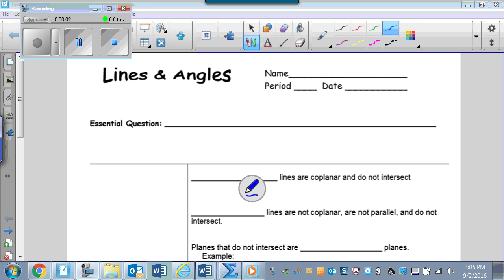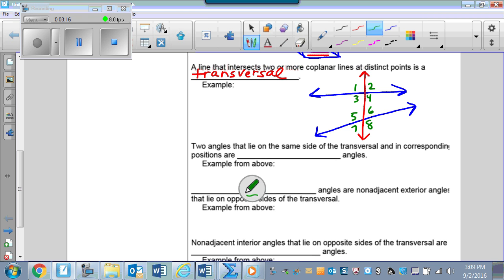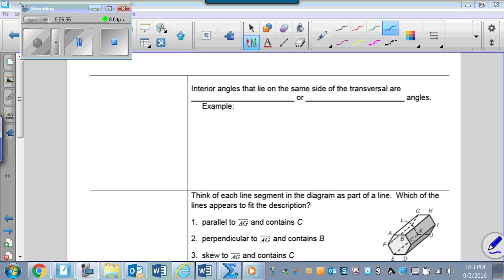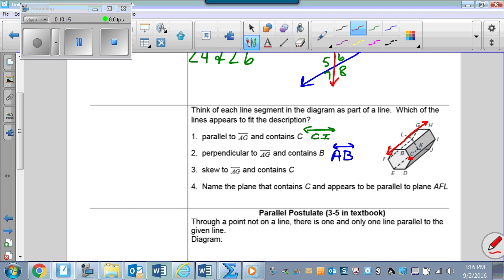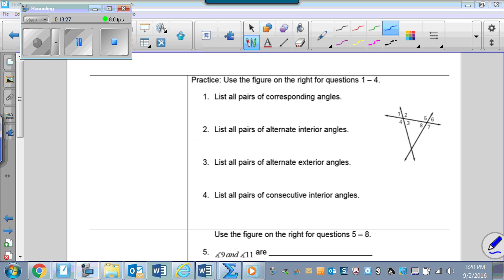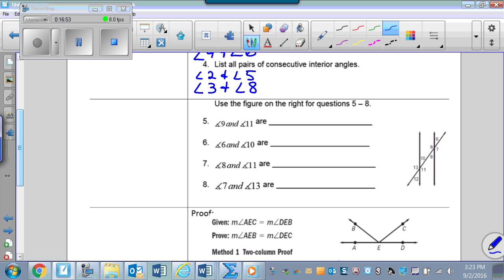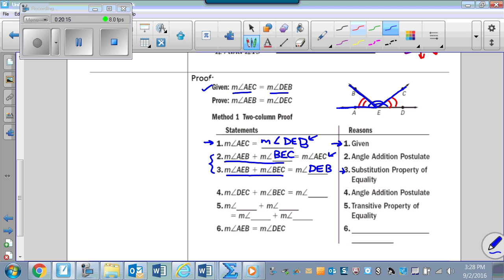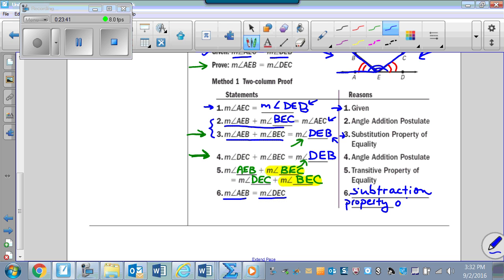Unit 3 Lesson 1 Lines and Angles